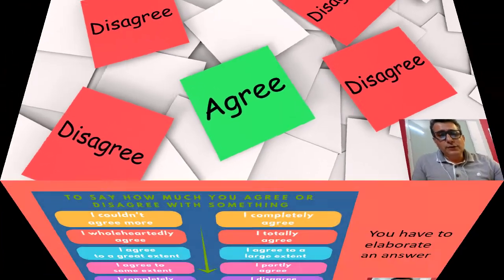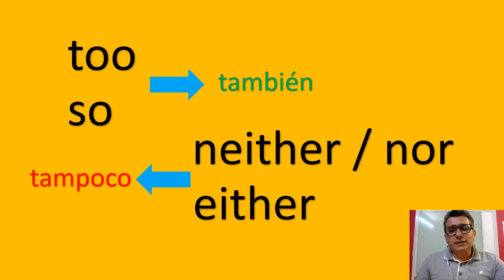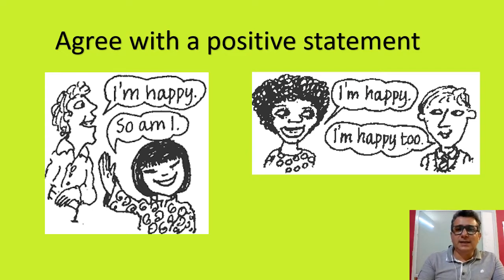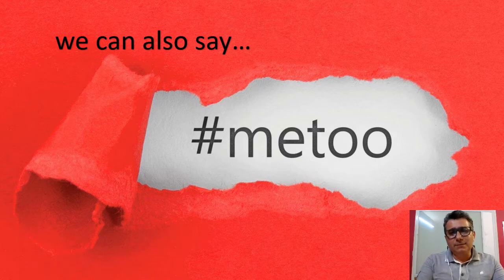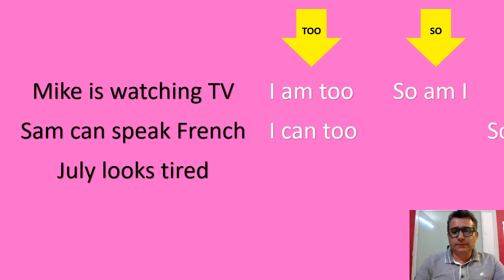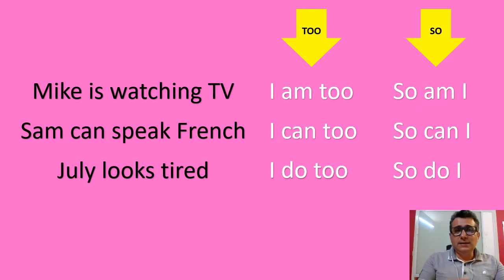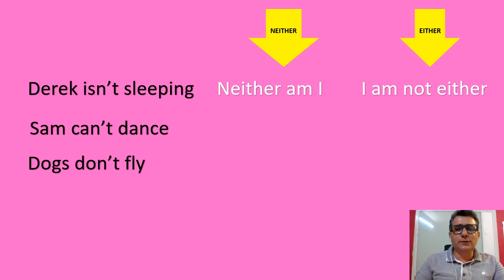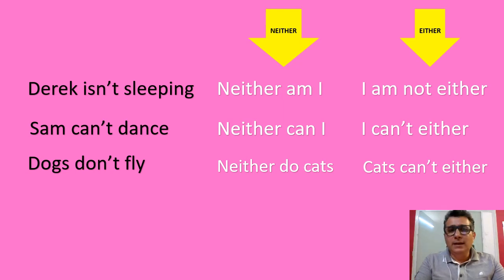7th Semester, Unit 2, Class 3 Agreeing and dissagreing expressions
Use of: Too, So, Neither (Nor) and Either.
Week: From November 9th to 14th.